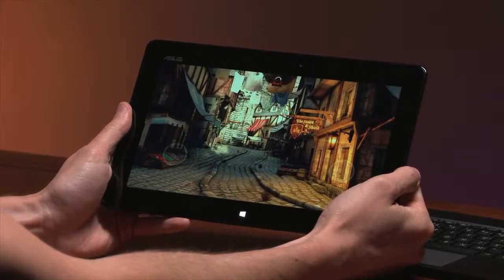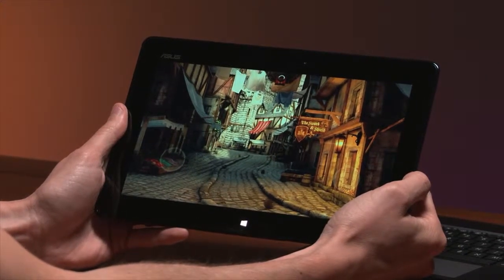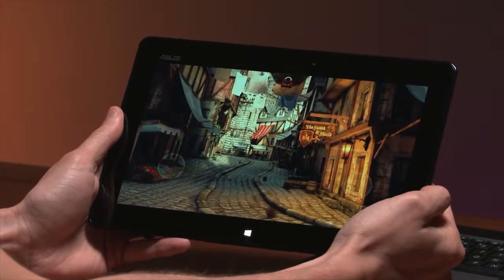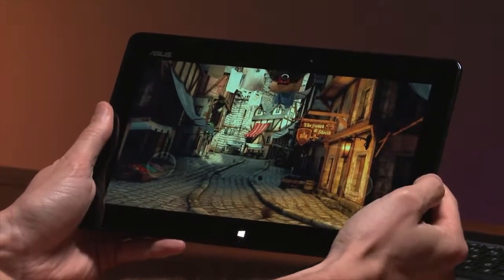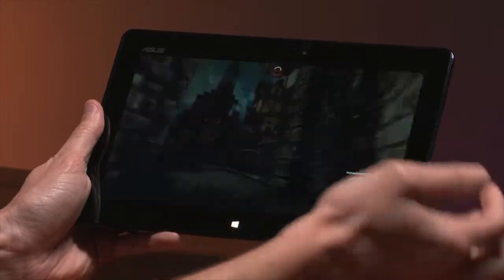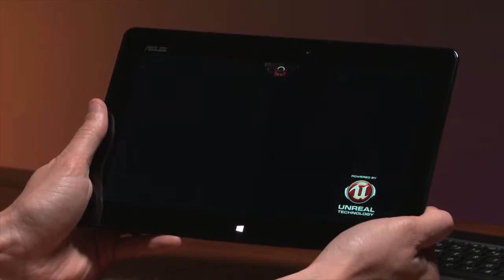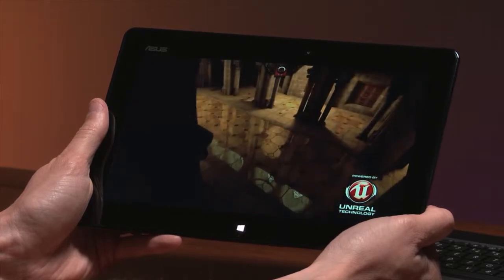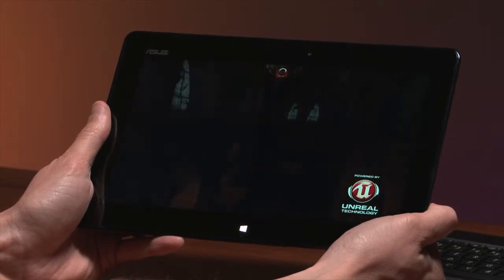Unreal Engine 3 running on Windows 8